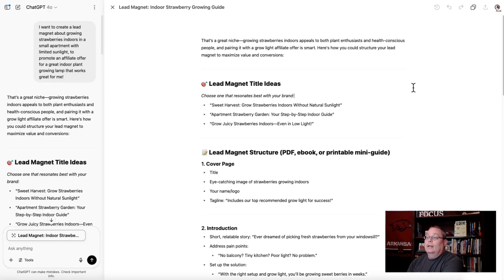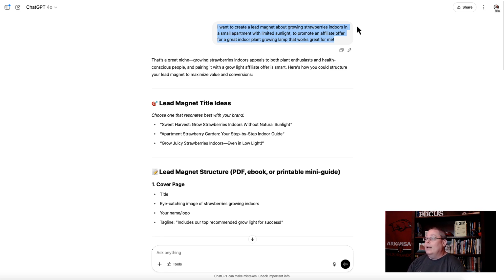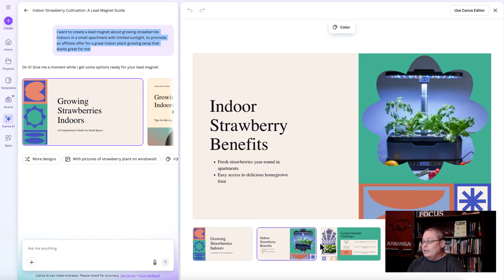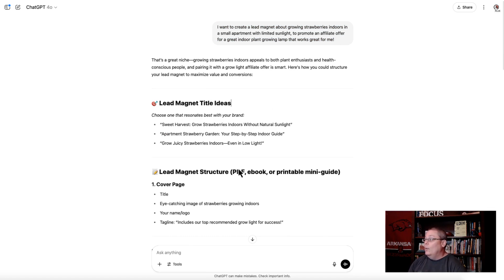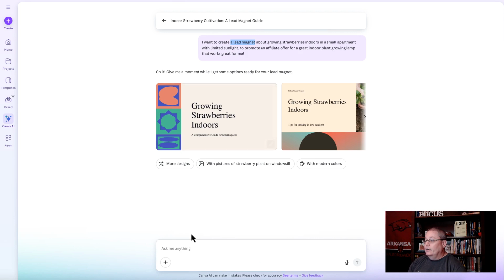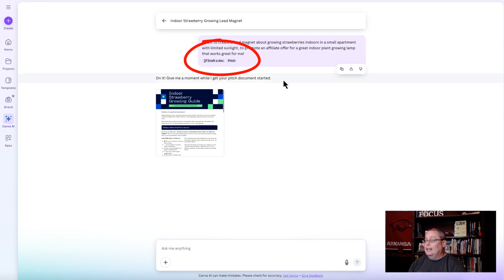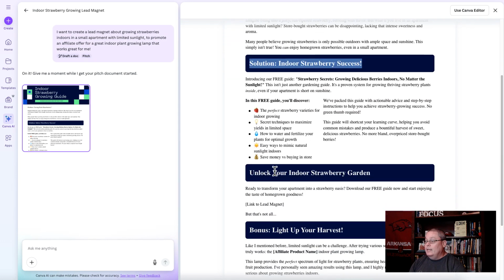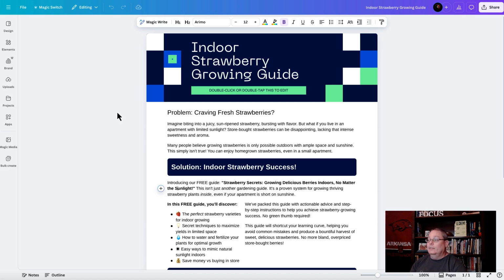ChatGPT vs Canva AI and the Secret Most Marketers Don't Share